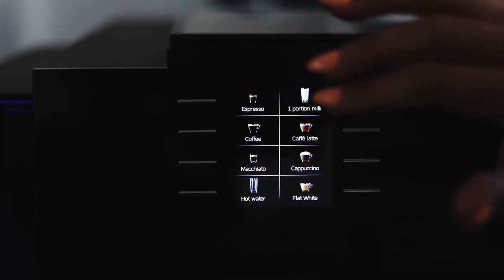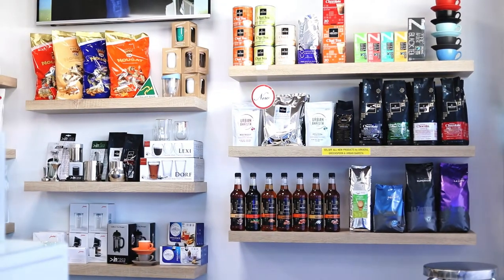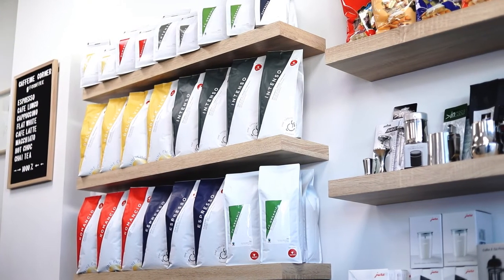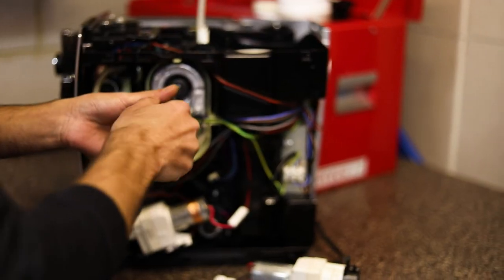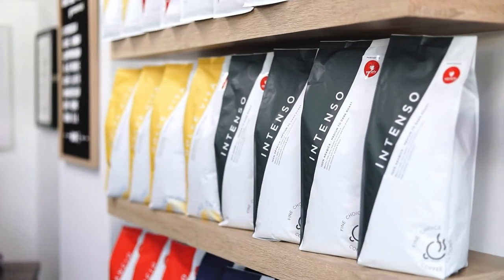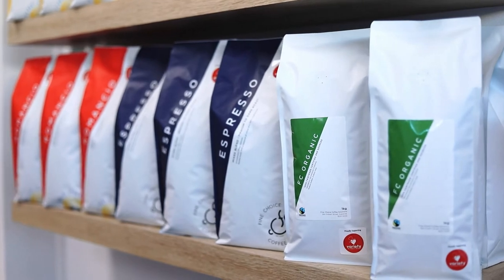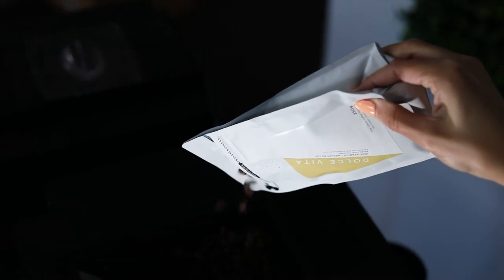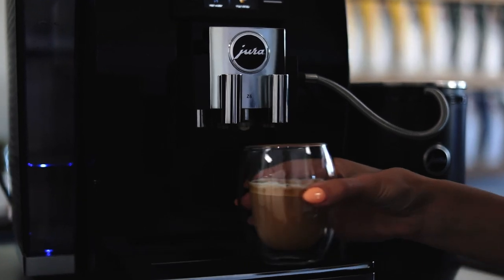Fine Choice Coffee Solutions - Branding Video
Fine Choice Coffee Solutions is situated in the heart of Adelaide and provides tailored coffee solutions, and are known for specialising in the JURA brand of automatic coffee machines.

We had the opportunity to record a short Introductory Business Video to promote Fine Choice's Coffee Products.

Pyxel Media is an innovative digital and creative agency based in Adelaide and Sydney. Branding and marketing can no longer be laissez-faire or one dimensional. To make an impact today, your approach has to be laser-focused and multi-faceted. That’s where Pyxel Media comes in. A full-stack digital agency integrating design, technology and online marketing to create unique customer experiences in this digital age. We take a holistic approach to branding by taking a deep dive into what moves the needle in your niche, and creating a full spectrum campaign.

Video marketing is the single most effective way to engage an audience. Statistics show that brands that leverage video marketing see a 54% increase in brand awareness on average. A stunning, professional video can instantly increase the perception of your business. Pyxel Media creates flawless, impactful video marketing for our clients across Australia.